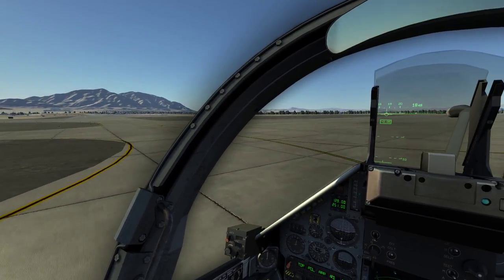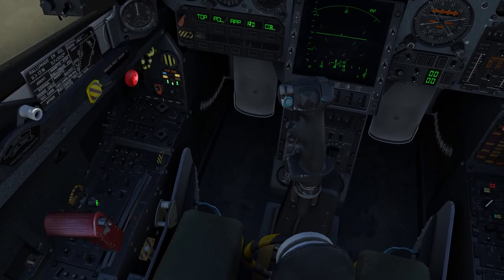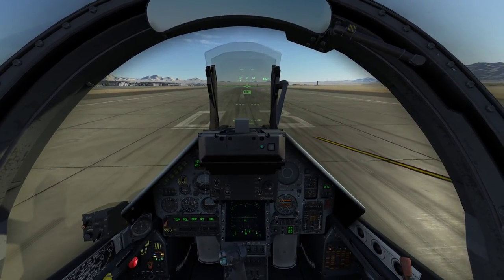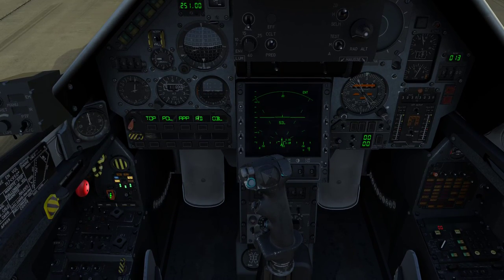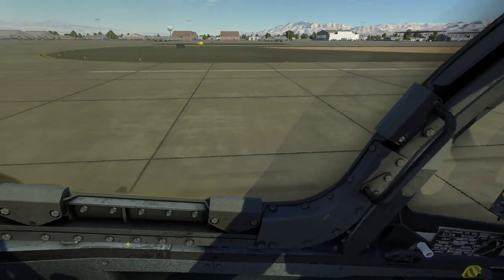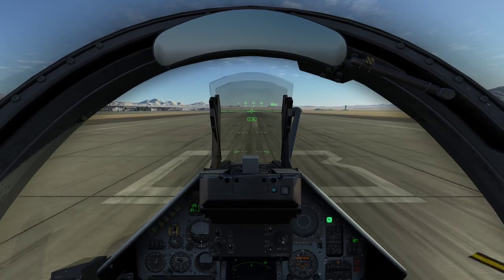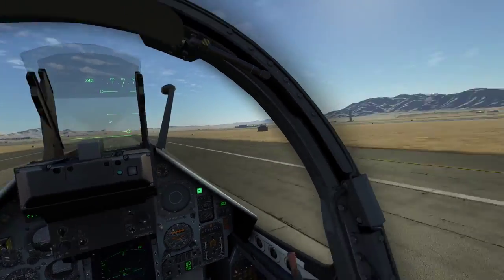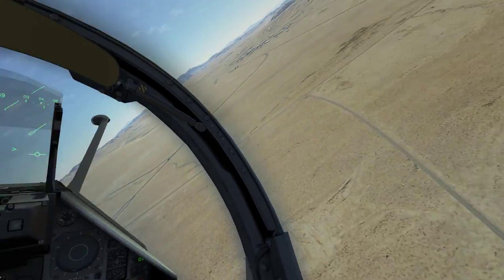FAM 1 Takeoff Demo